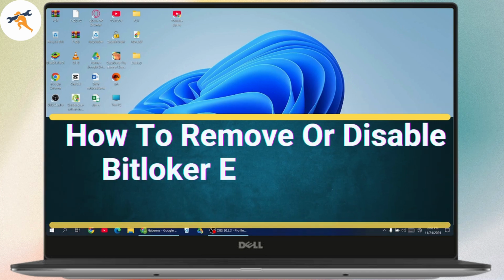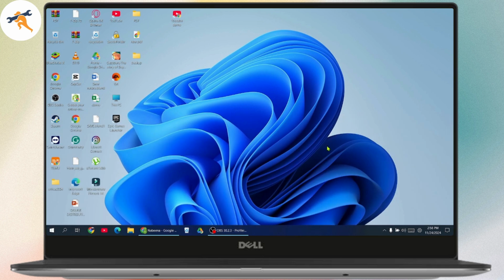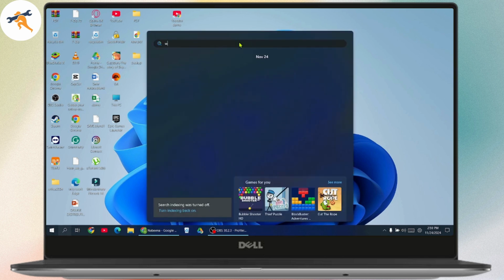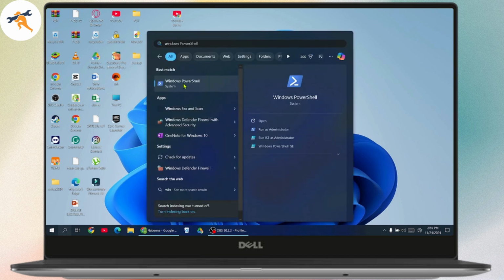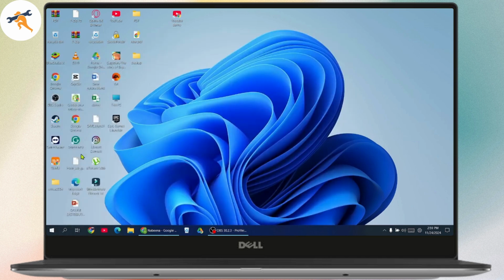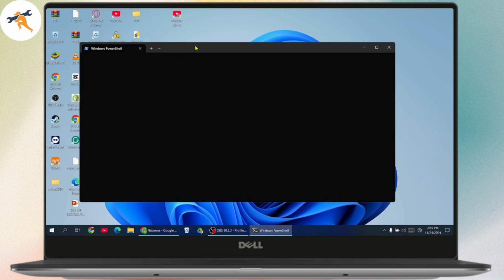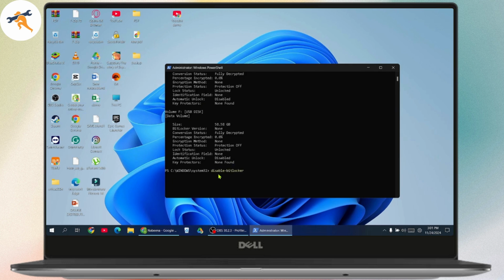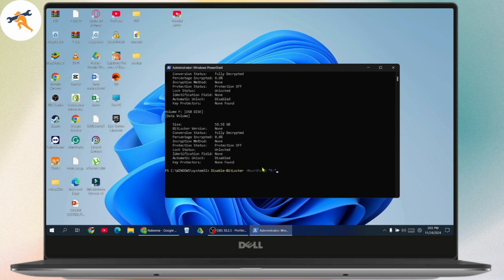How To Remove/Disable BITLOCKER ENCRYPTION In Windows 11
How To Remove Or Disable BITLOCKER ENCRYPTION In Windows 11
how to disable bitlocker encryption
remove bitlocker in windows 11
remove bitlocker windows 11
how to remove bitlocker drive encryption in windows 10
remove bitlocker encryption windows 11

In this tutorial, we’ll guide you through the process of removing or disabling BitLocker encryption on Windows 11. Follow these steps to disable encryption on your drives.

0:00 - Introduction
0:05 - Opening Windows PowerShell as Administrator
0:25 - Checking the Current BitLocker Encryption Status
0:50 - Disabling BitLocker for a Specific Drive
1:15 - Turning Off Protection with a Final Command
1:40 - Conclusion